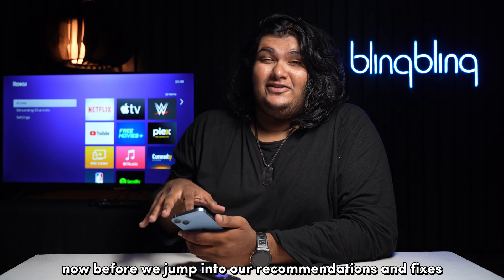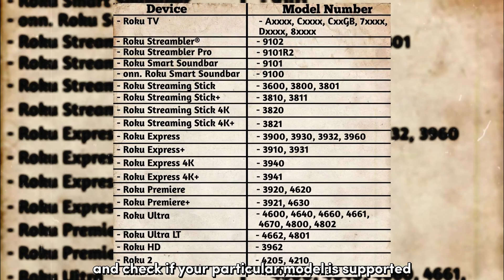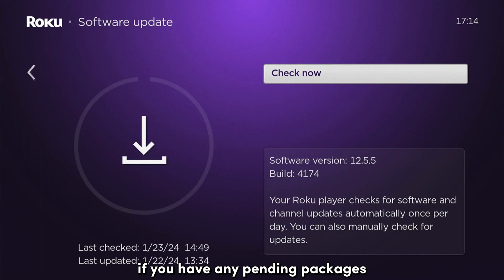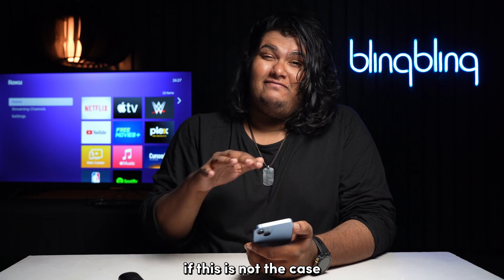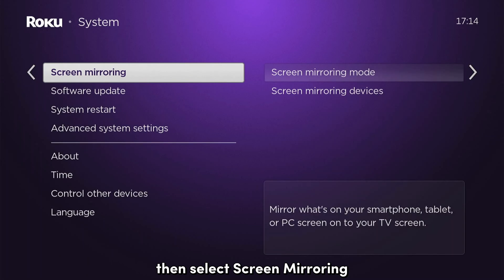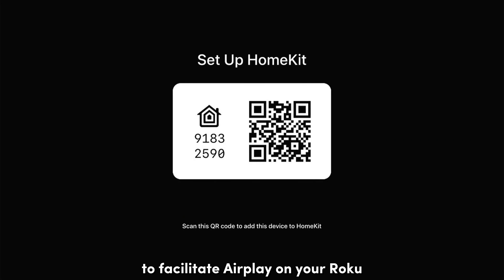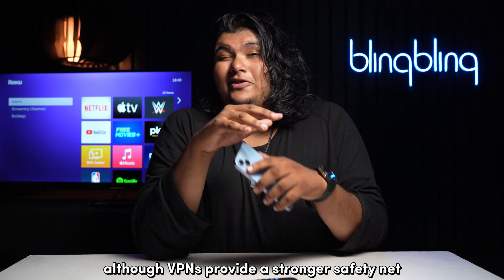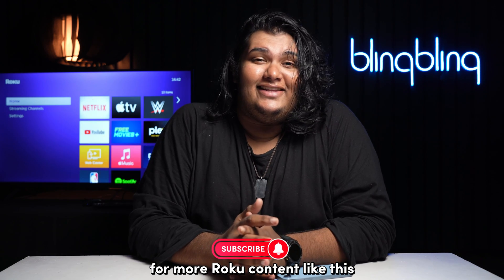Roku Airplay on Roku Not Working: How to Fix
If you want to stream your favorite content from your Apple device to your Roku, you need to use Airplay. But what if Airplay is not working on your Roku? Don’t worry, we have the solution for you!

In this video, we will show you how to fix Airplay on Roku in a few simple steps.

So, what are you waiting for? Watch this video till the end and get ready to fix Airplay on Roku in no time!